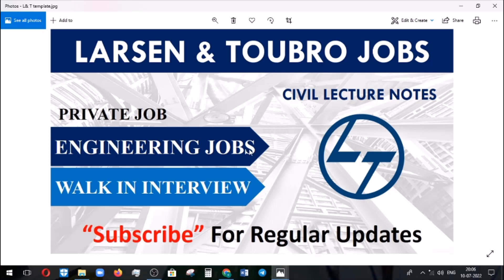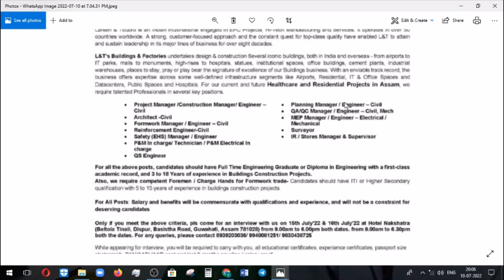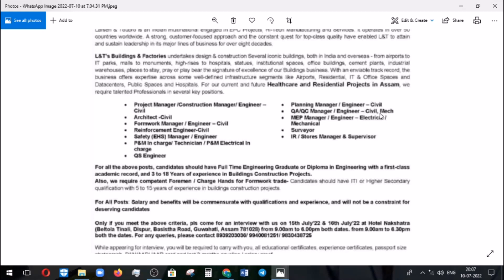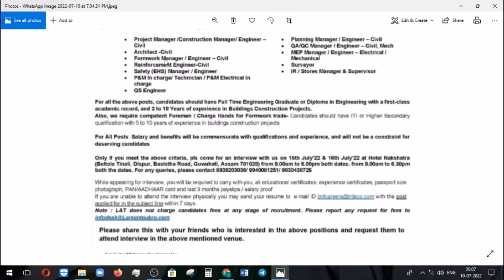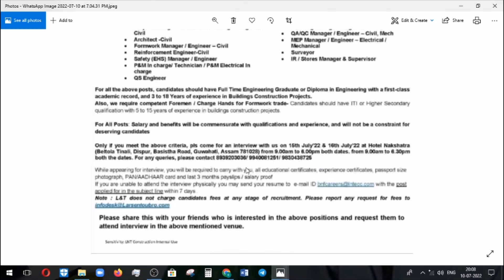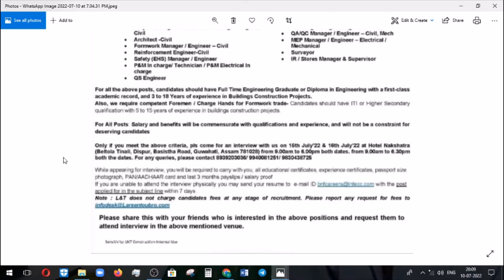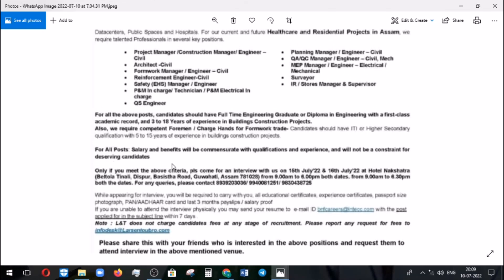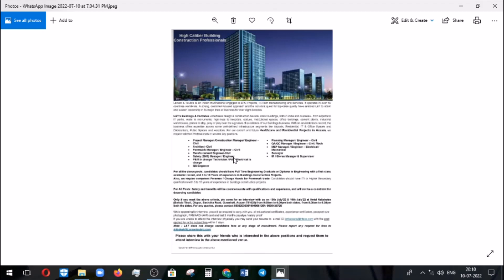Walk-In-Interview in L&T Civil,EEE & Mech Engineering vacancies | Civil engineering jobs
Note: This video tells you about current job openings and internships in civil engineering.

And catch more subject lectures in our channel